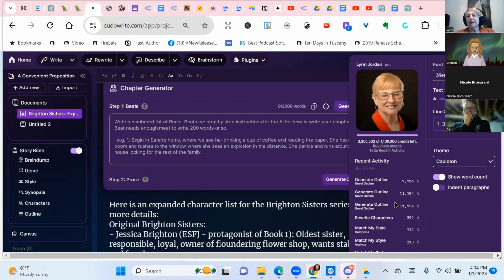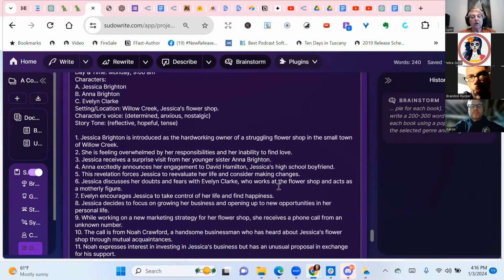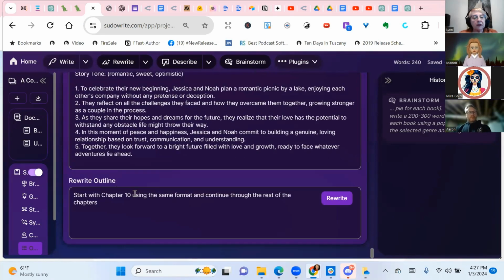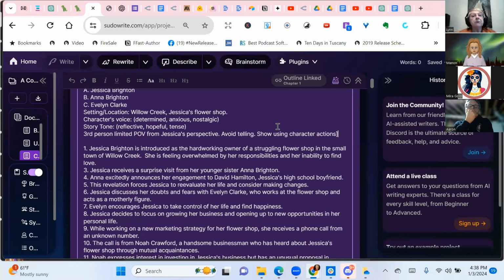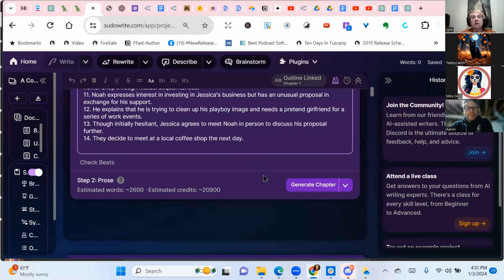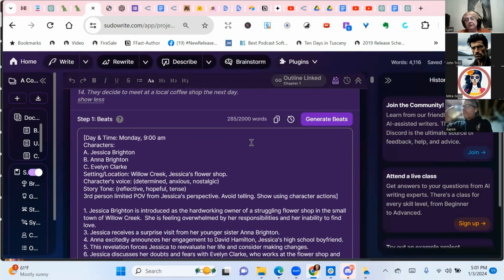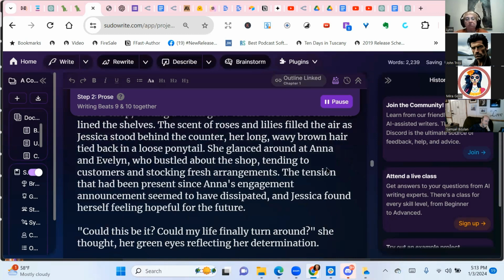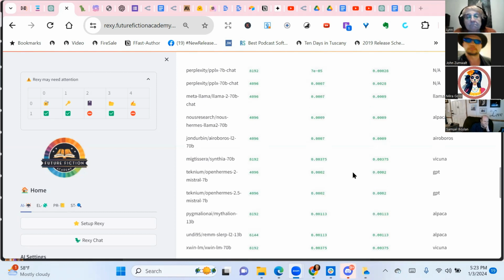Sudowrite Write With Me Session 2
In this session I create an outline and generate the first chapter's prose using 3 different LLM models.